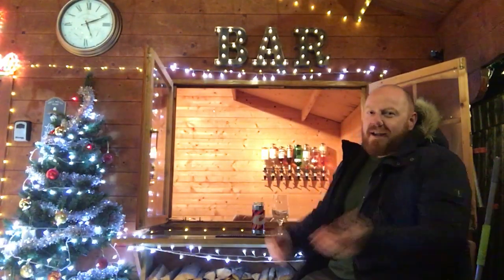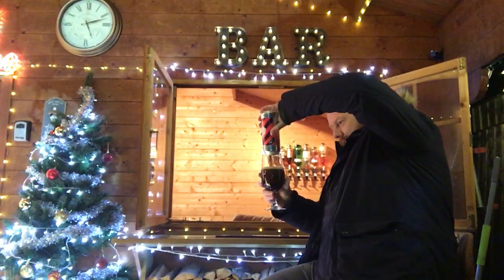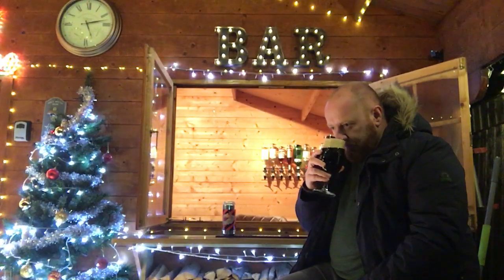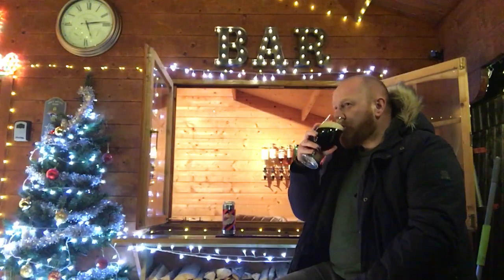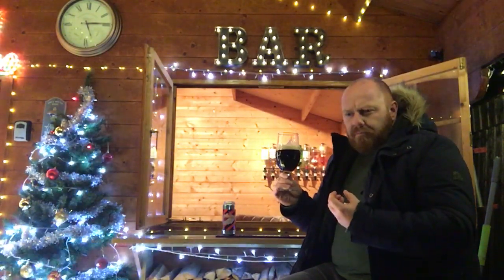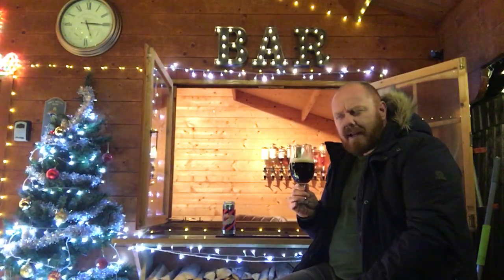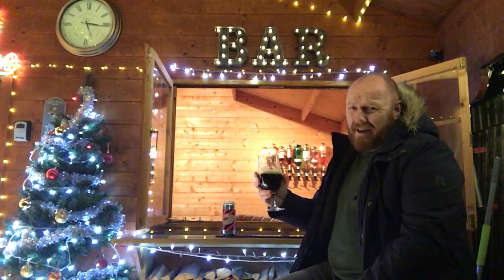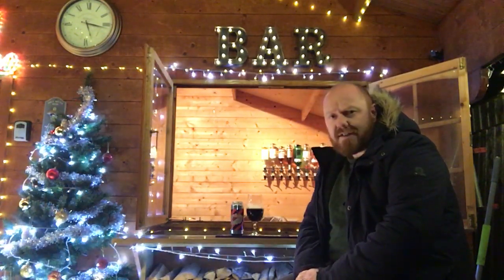🎅🏻🎄 Lervig - Christmas Cream - Nitro Porter 🎅🏻🎄